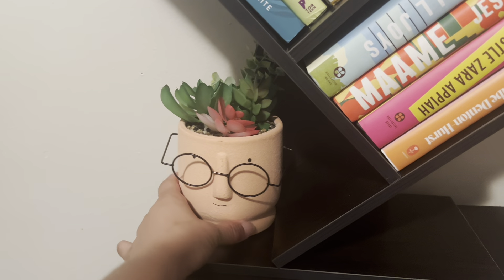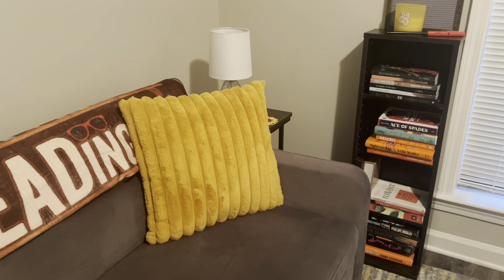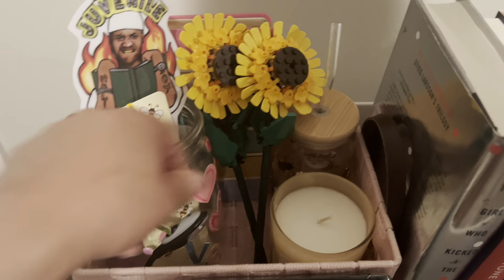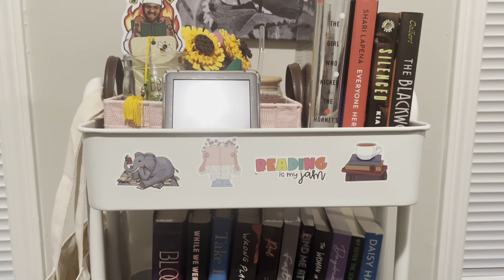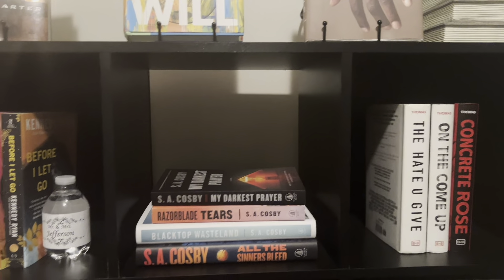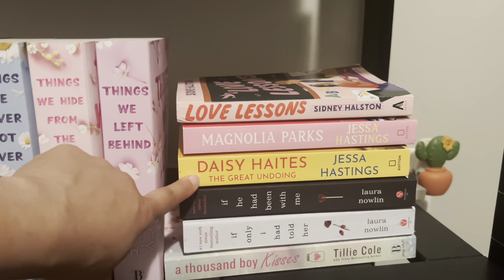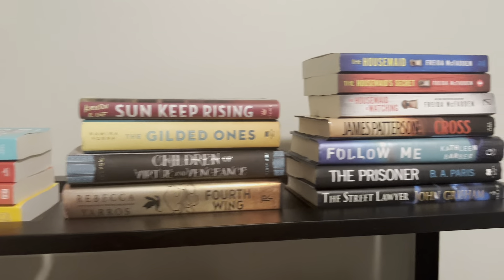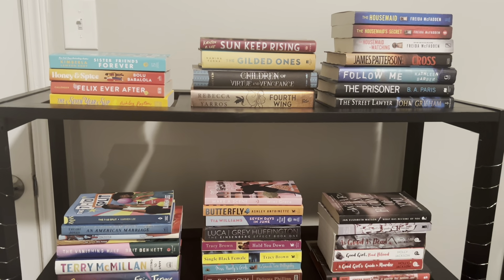Bookshelf Tour 📚📖 + Every book I need to read on my physical TBR 😅🫣🍁🍂📚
Amazon Book wishlist 📚